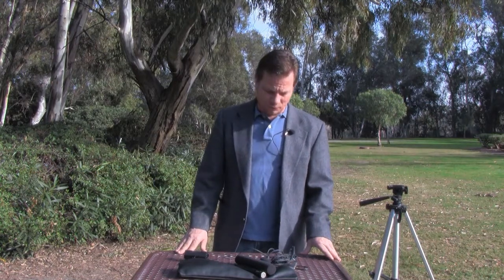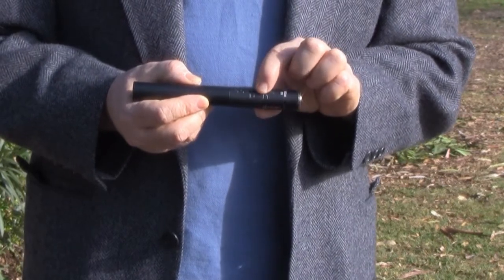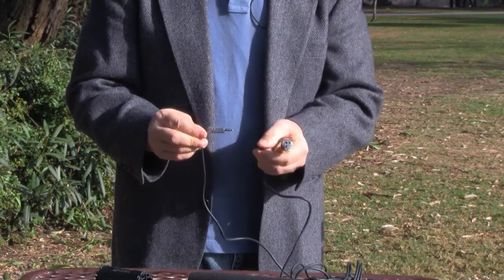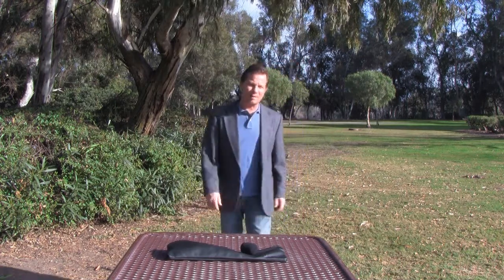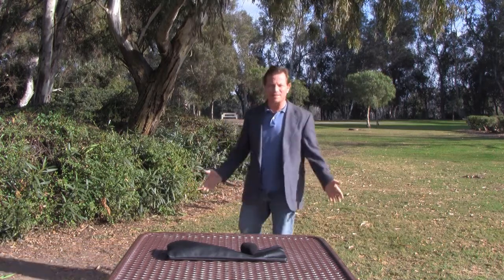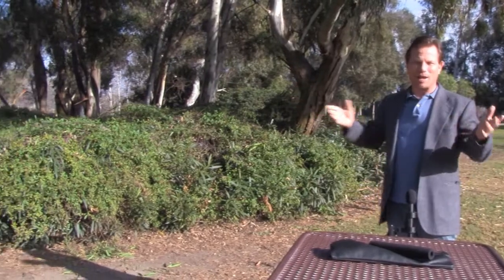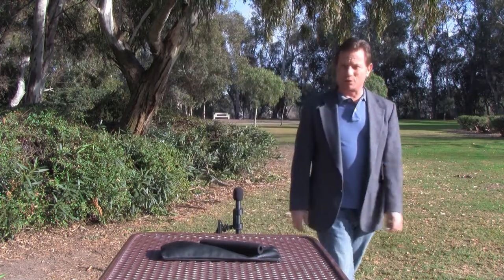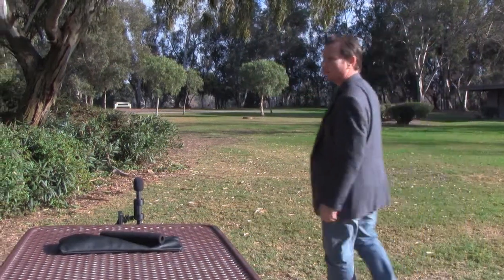Microphone Azden SGM 2X Demonstration HD 208mb.avi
Microphone Azden SGM 2x- Demonstration of the Azden SGM 2X microphone being used outside in an applicable, real life situation. Not in a controlled environment. Comparison DEMO of Omni (Stereo) and Uni (directional) microphone heads of  Azden SGM 2X Shotgun Microphone